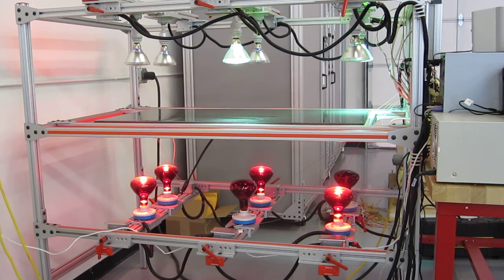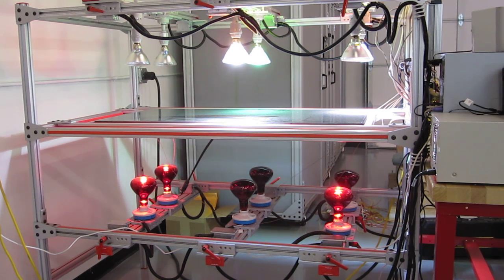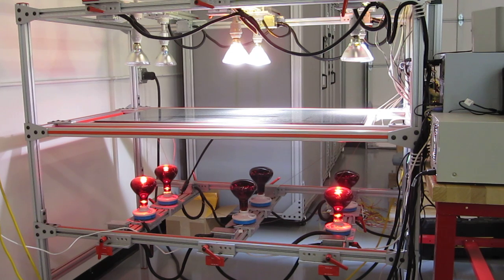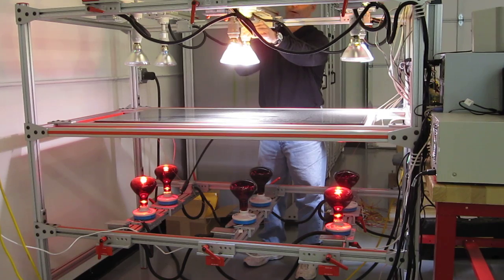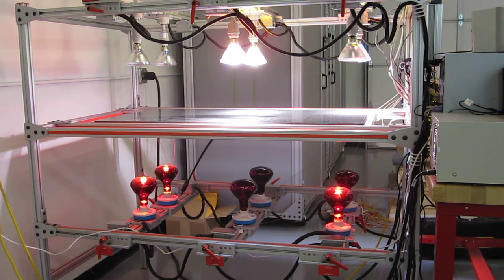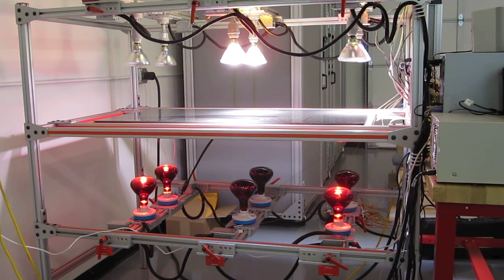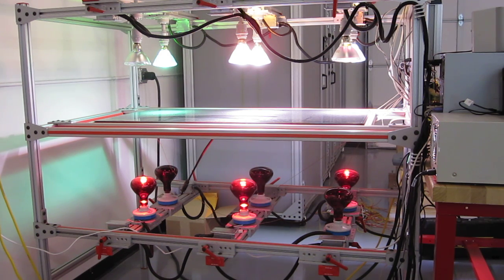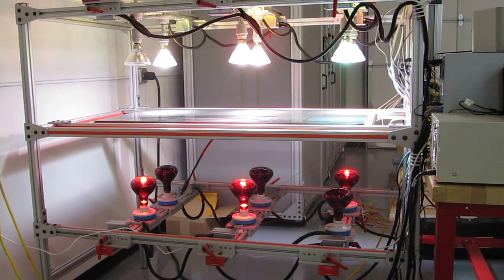Hot Spot Endurance Tester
UL/IEC Hot Spot Tester